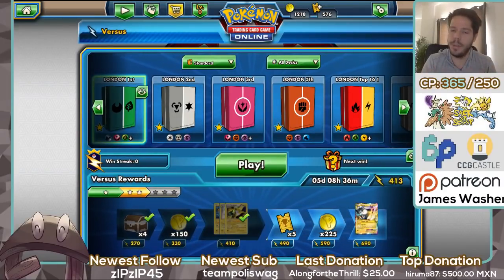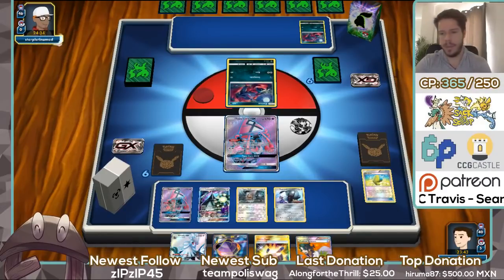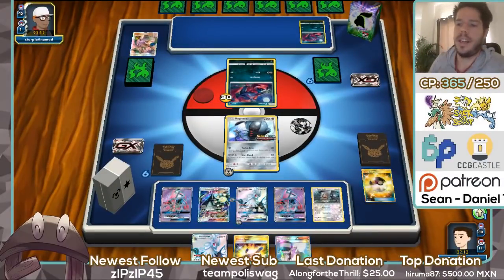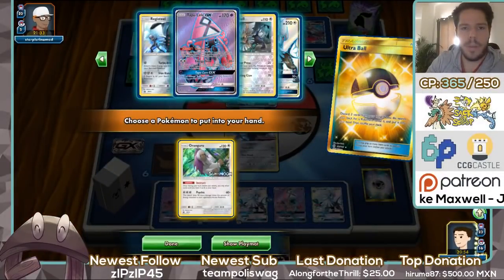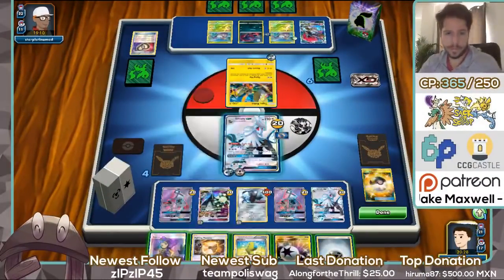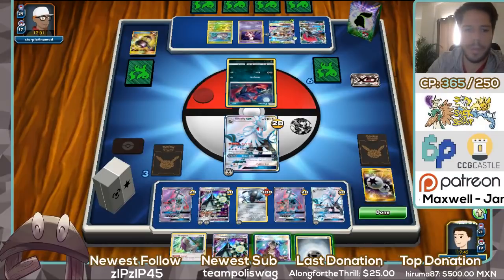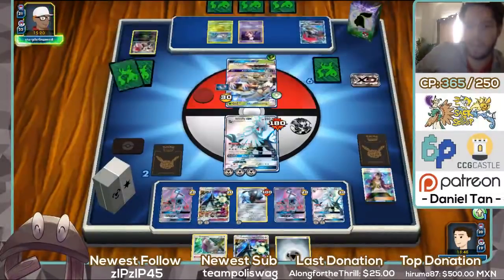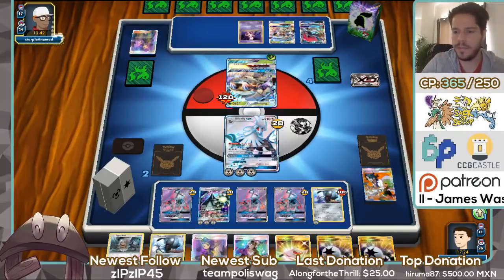FINALS REMATCH: Silvally GX w/Metal types vs Golisopod GX / Zoroark GX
Pokemon - 17
3 Type: Null CRI
3 Silvally-GX CRI
2 Registeel CRI
2 Celesteela-GX PR-SM
1 Genesect-EX FCO 64
1 Kartana-GX CRI
1 Oranguru SUM 113
1 Dhelmise GRI 59
3 Tapu Lele-GX GRI 60

Trainer - 29
4 Professor Sycamore BKP 107
3 N FCO 105
3 Guzma BUS 115
2 Acerola BUS 112
1 Brigette BKT 134
4 Ultra Ball SUM 135
4 Max Elixir BKP 102
2 Field Blower GRI 125
1 Rescue Stretcher GRI 130
3 Choice Band GRI 121
2 Fighting Memory

Energy - 14
10 Metal Energy 8
4 Double Colorless Energy SUM 136